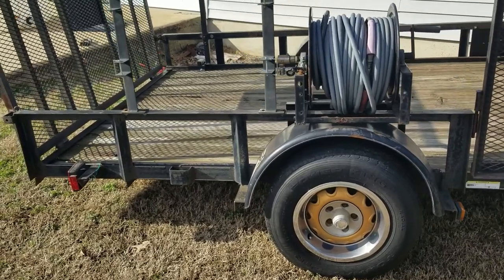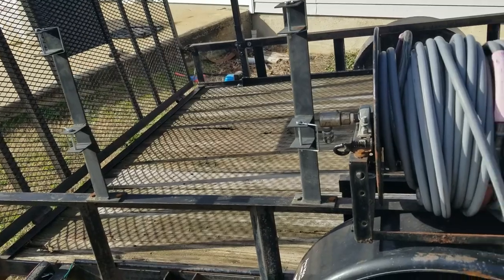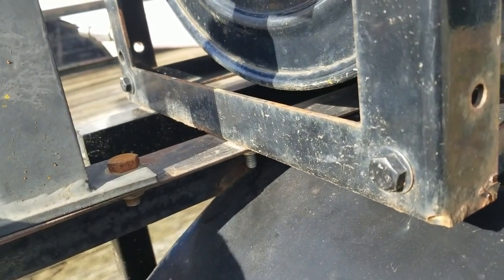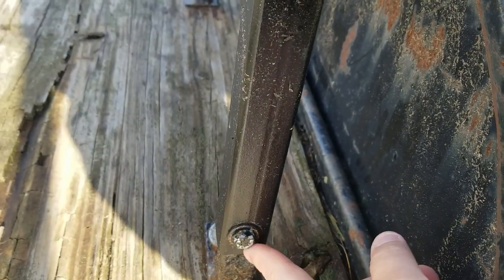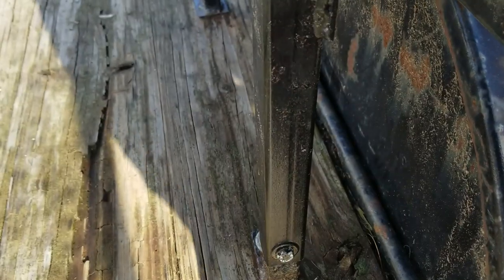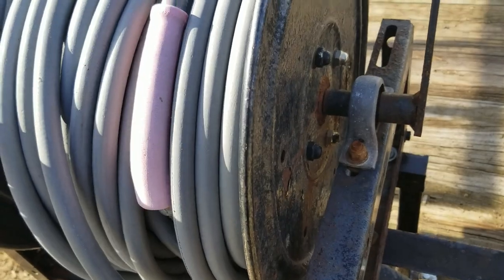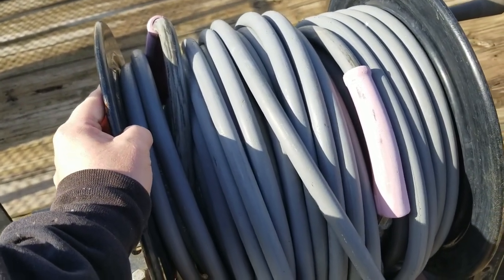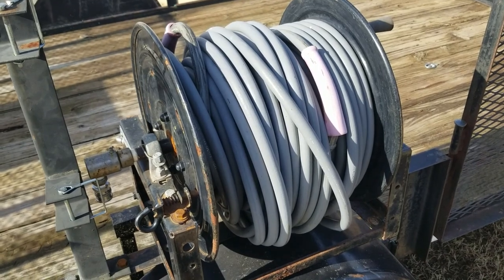Hose Reel Installed on Pressure Washing / Lawn Care Trailer Build | Solo Owner-Operator Setup Part 1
Thanks for taking the time to check out my video and channel!

This video is the beginning of me documenting how I'm making an open utility trailer into a lawn care and pressure washing business trailer. The purpose of this build is to be able to fit my zero turn lawn mower and other needed lawn care items on the trailer along with a basic pressure washing setup. The goal is the to be able to do either type of job off of this trailer on the same day.

to see a previous video about what is on my Solo Lawn Care trailer. My basic equipment for lawn care is a 52" zero turn mower, string trimmer, and backpack blower.

The pressure washing setup on this trailer will include a 4gpm pressure washer with a buffer tank, hose reel for the pressure line, down stream injector, Xjet, and a surface cleaner as the general basics.

Follow along as I get everything mounted the way I want it, and then start using it to make money during the warm weather season and into the fall.